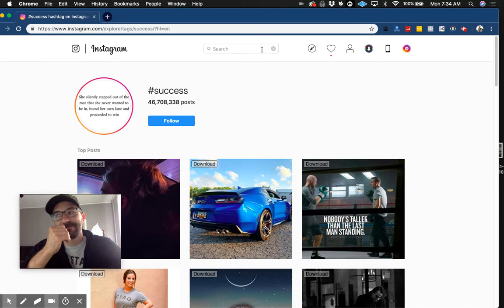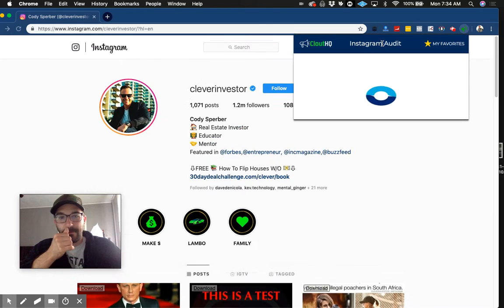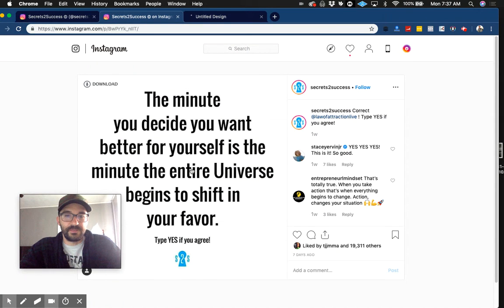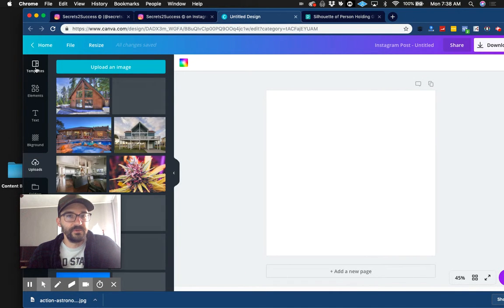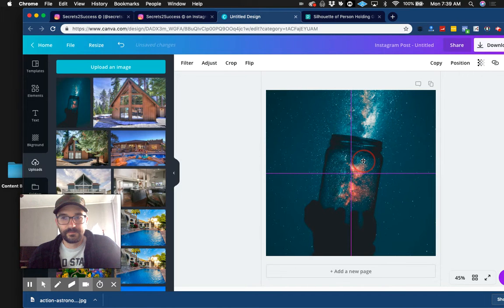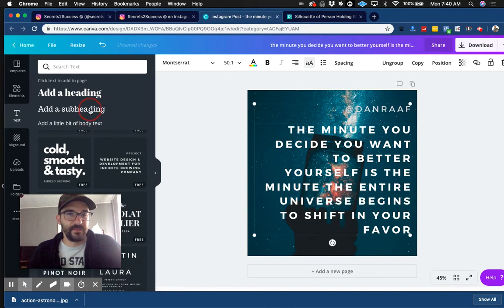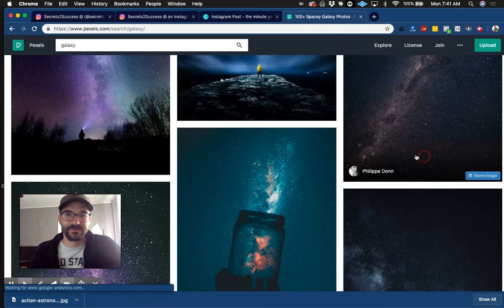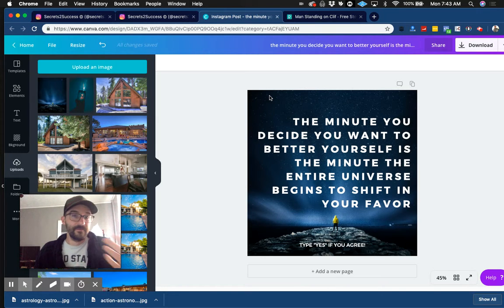Recreating Viral Social Media Content Using Canva and Other Apps